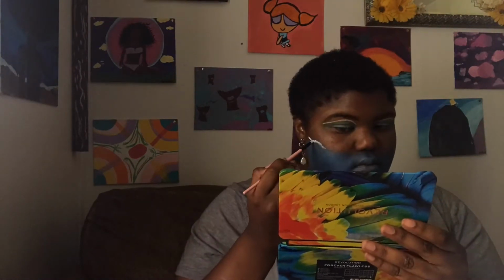Using Body paint to escape my problems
Hello my little sunflowers 🌻 in today’s video I’m escaping reality for a bit